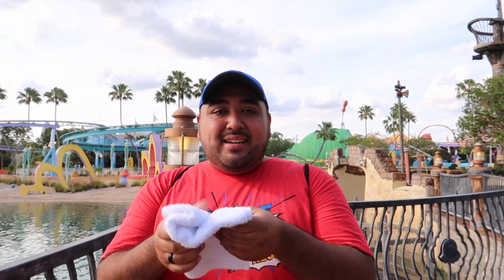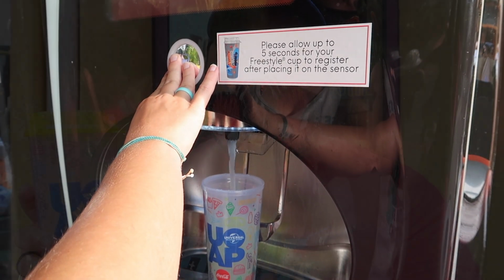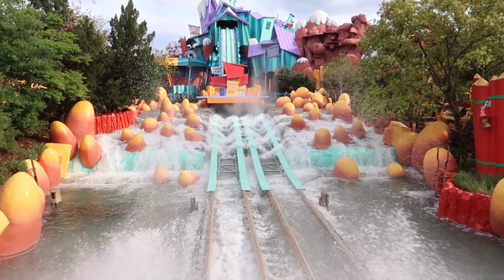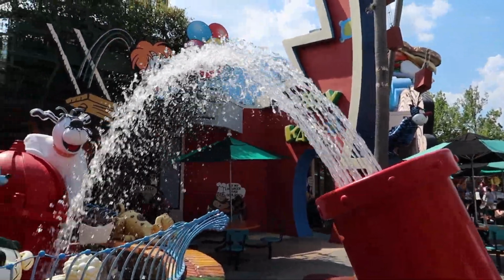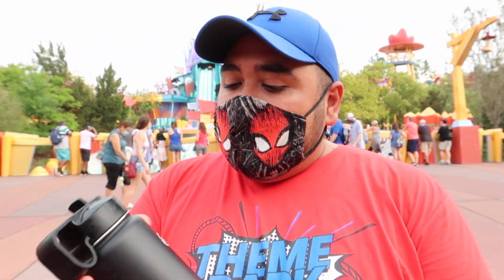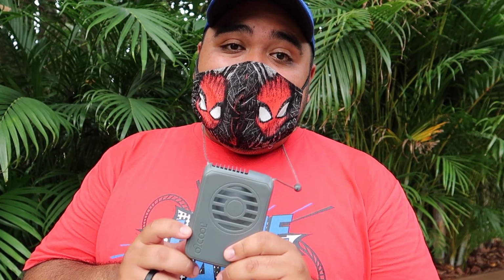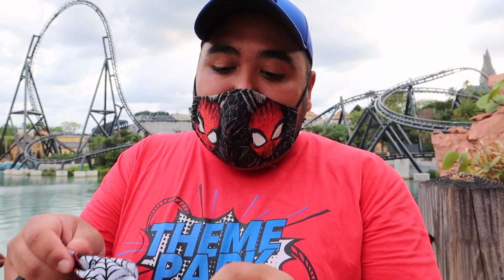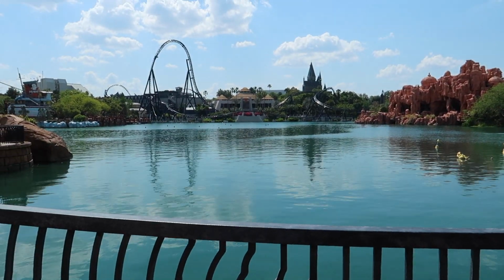TOP 7 ORLANDO SUMMER SURVIVAL TIPS! How To Keep Yourself Safe & Happy During Your Summer Vacation!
Summer is quickly approaching in Orlando and many of you guys are likely to travel down to visit the theme parks during your summer vacation! With the opening of the VelociCoaster right around the corner, you will most likely have Universal Studios and Islands Of Adventure in your plans of theme parks to visit! In this video we discuss my top 7 Orlando summer survival tips to keep you guys safe and happy this summer!

Adrian Vasquez
Riverview Fl
33568